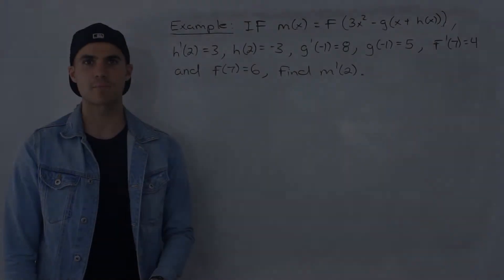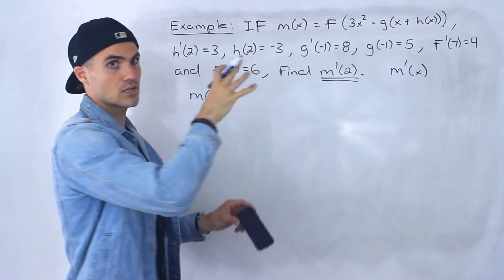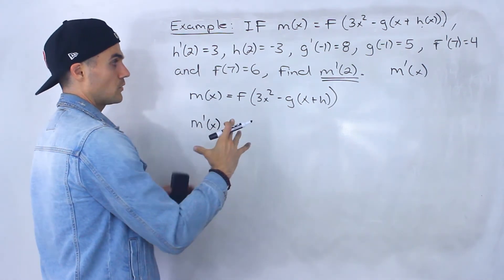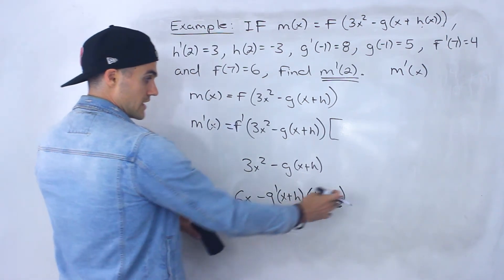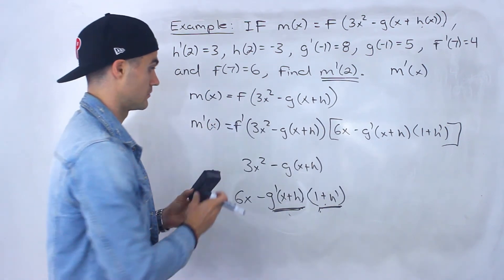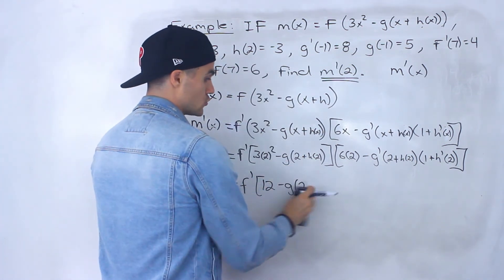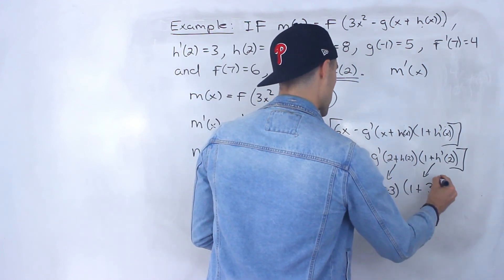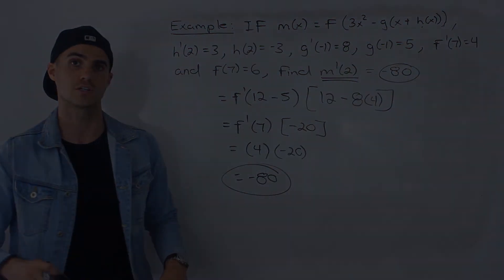MCV4U (Grade 12 Calculus & Vectors) - Chain Rule Thinking Problem 4